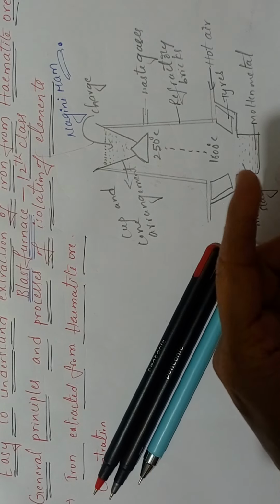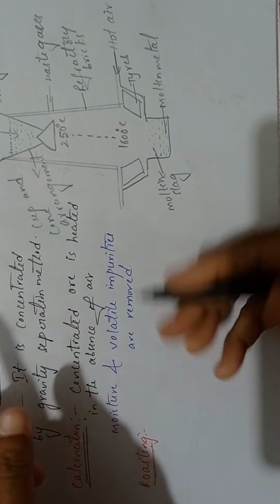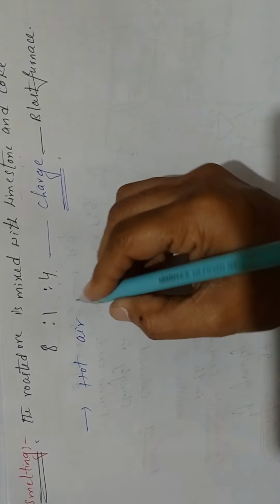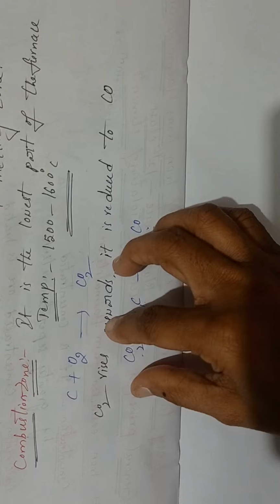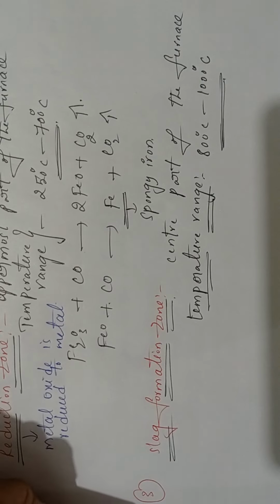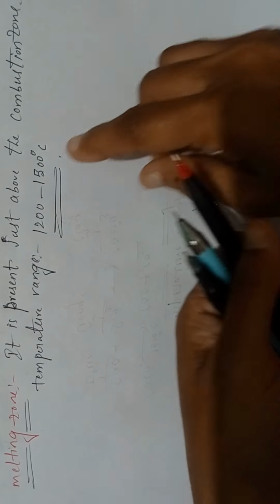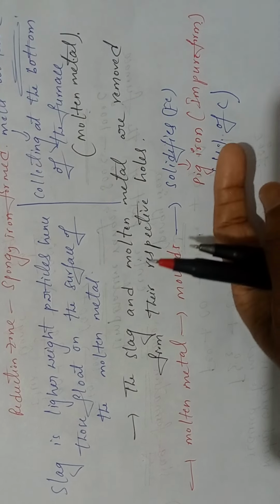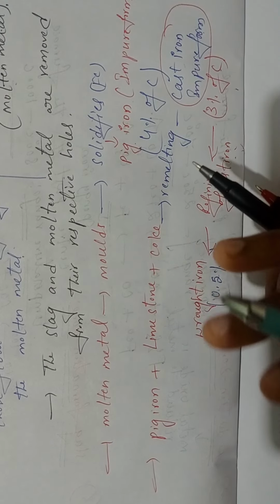Blast furnace/Extraction of iron from haematite ore/Metallurgy/Nagini mam/12 class.